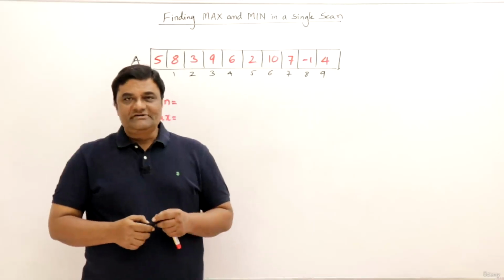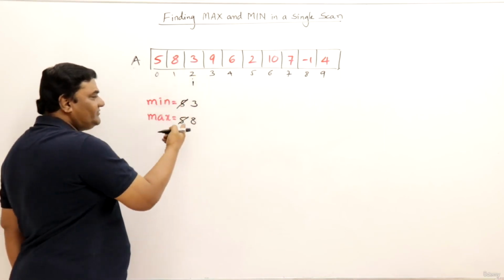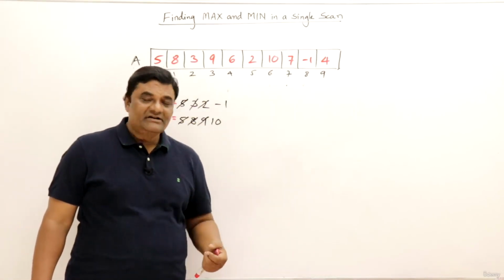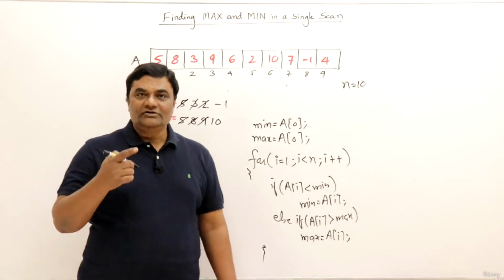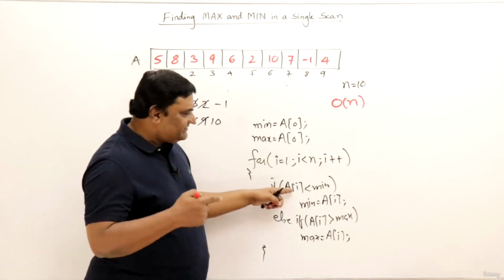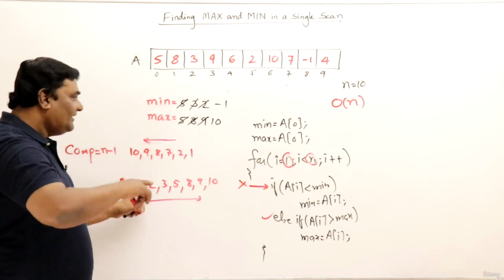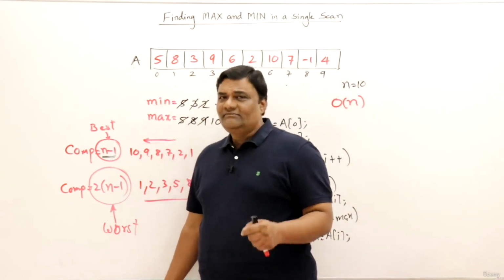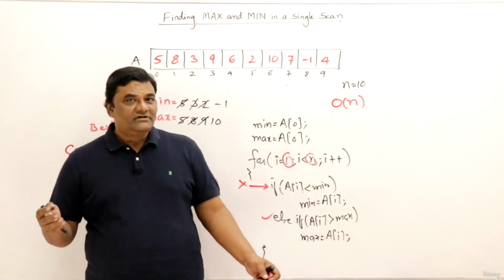036 Student Challenge Finding Max and Min in a single Scan